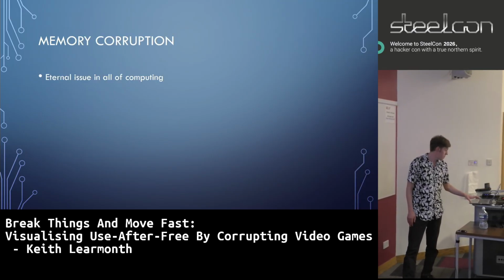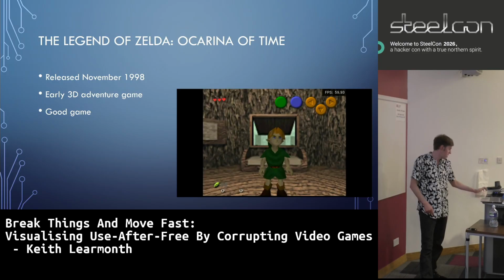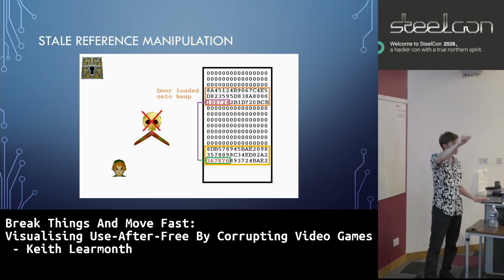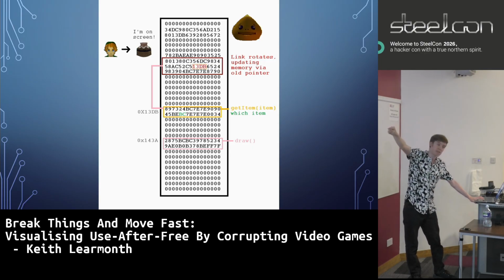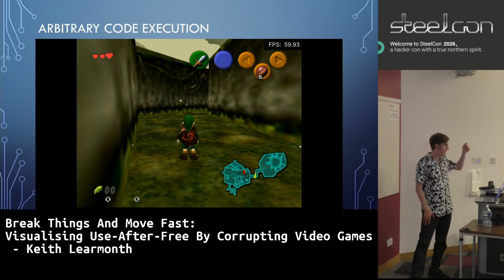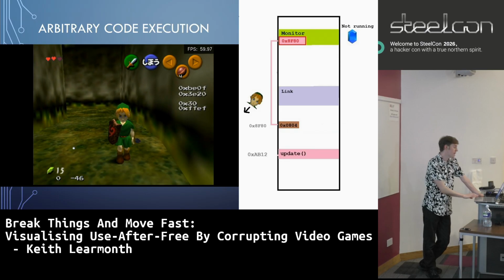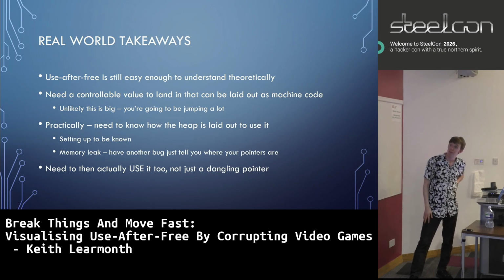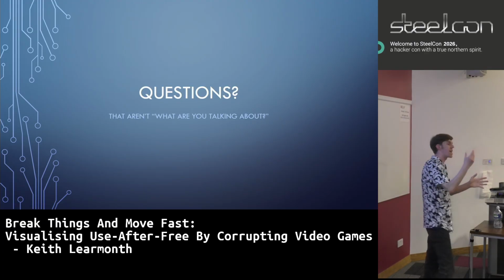Break Things And Move Fast: Visualising Use-After-Free By Corrupting Video Games - Keith Learmonth